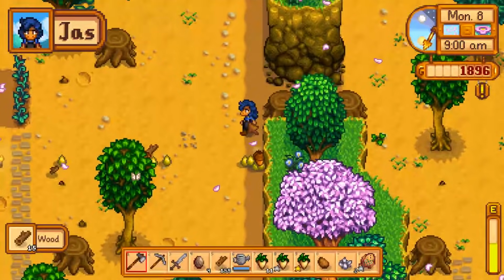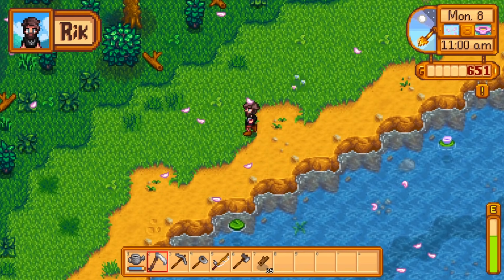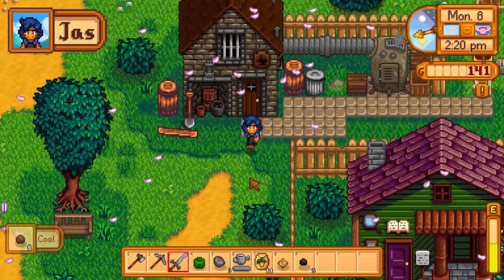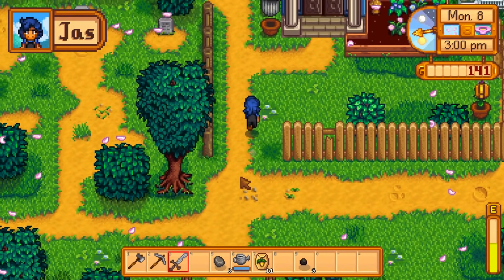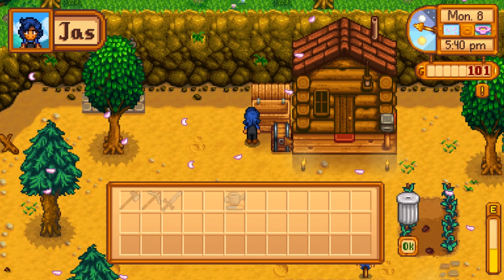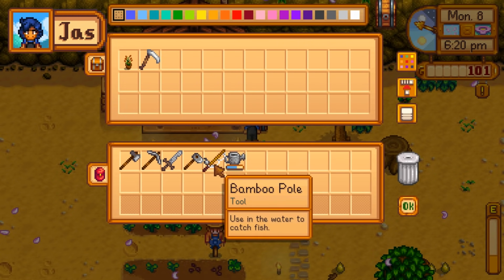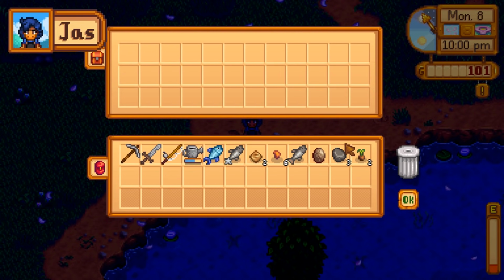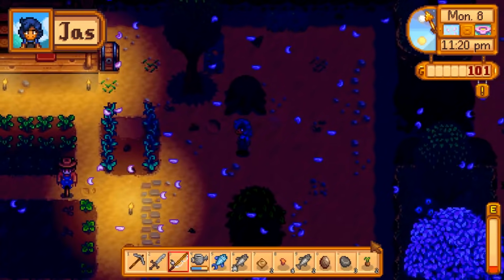THE MACHINE ATE MY STUFF!!! - #5 - Stardew Valley Multiplayer (4-Player Gameplay)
We're back to playing Stardew Valley 4-Player! The new update adds a whole host of new features to the game including fish farms, new cosmetic items, and new items to grow, produce, manufacture and sell! And this time - we're all on our own!